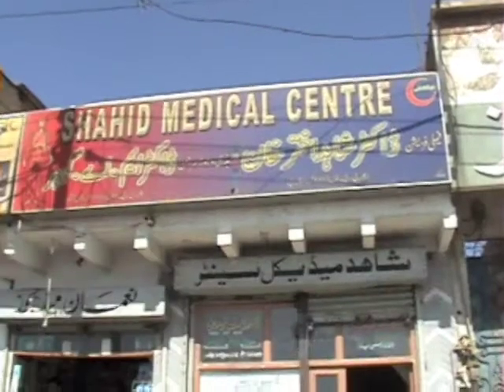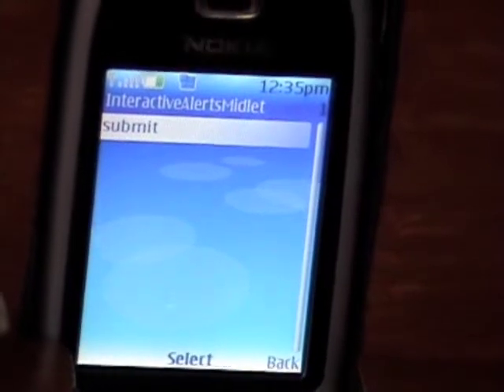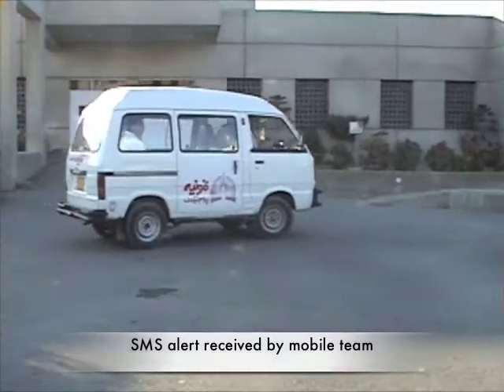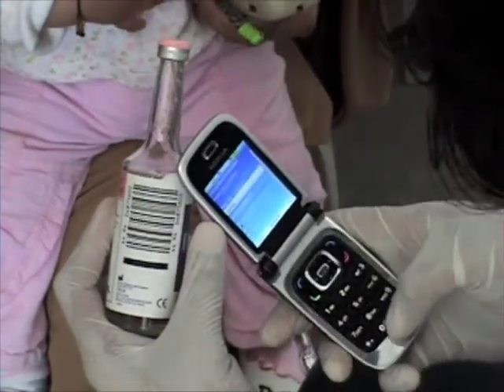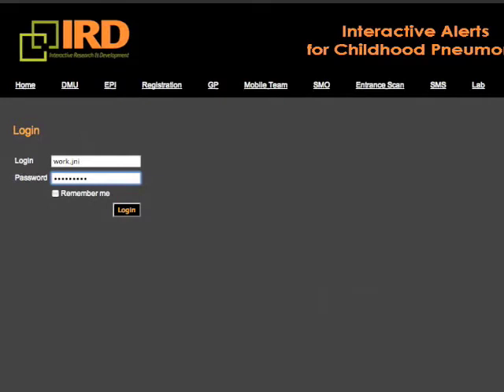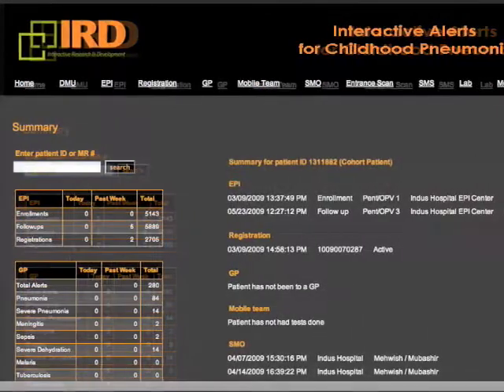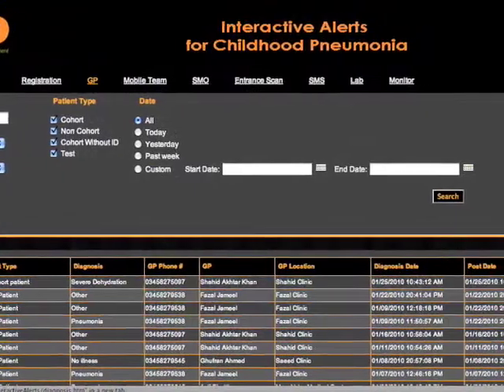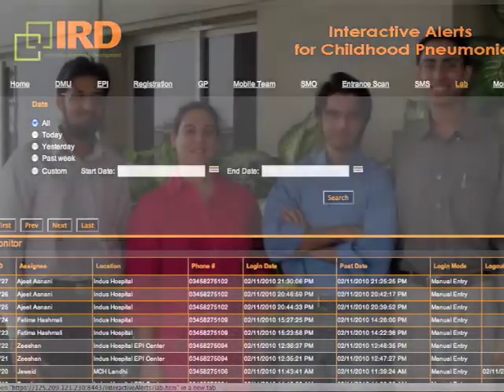Interactive Alerts fighting childhood Pneumonia in Karachi Pakistan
Using RFID technology, and cell phones to conduct a Pneumonia Surveillance study in a low resource urban town in Karachi Pakistan.